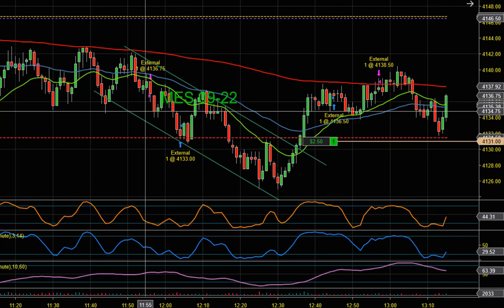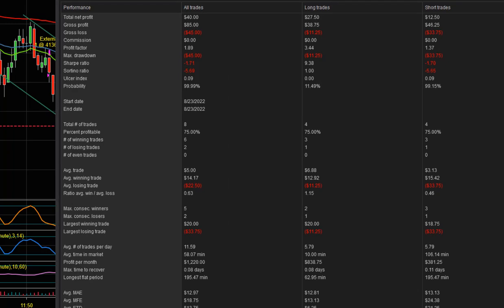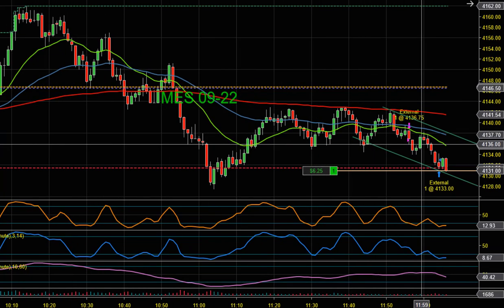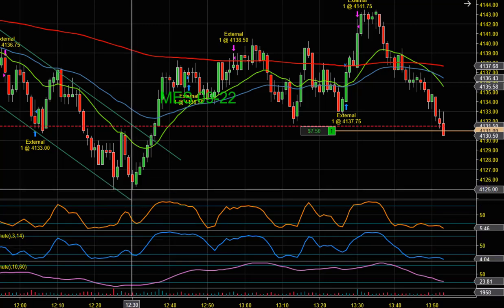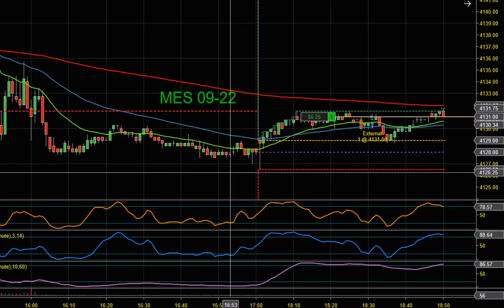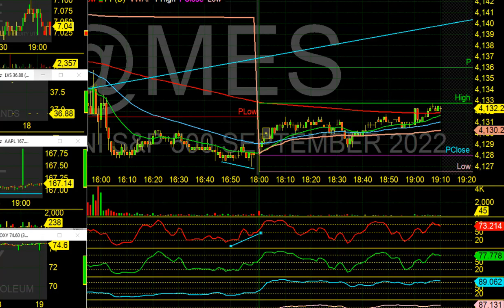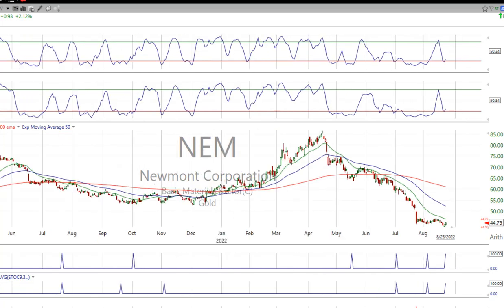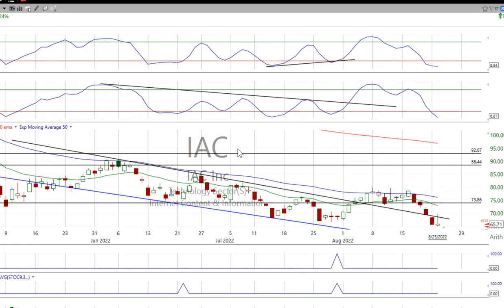$MES and futures traders assemble tomorrow morning. Todays trades and review.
The alert system works on your mobile phone iPhone, or android, using an innovative method/app on your mobile device, basically turning your phone into a walkie talkie. Even after being away for the prior week, I am seeing the market great and the setups have been clean and very profitable. Remember the keys to success. Have a strict entry criteria, don't chase (take positions when the 9-3 is overbought in the case of a bull setups. Understand the bigger trend and take profits off on first rotation. This is all taught daily and shown live

See you in the markets at 7:00am est